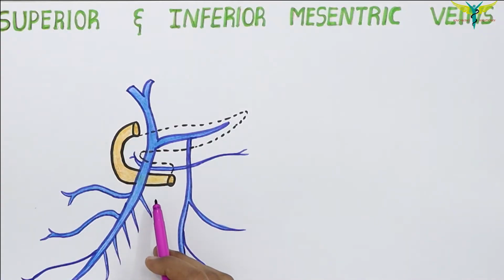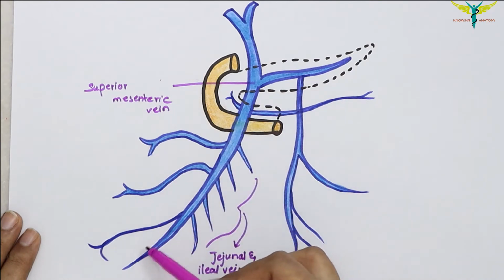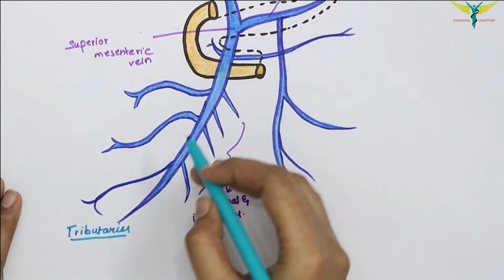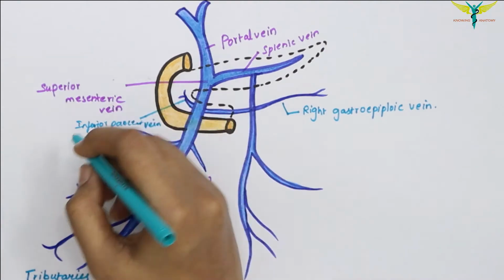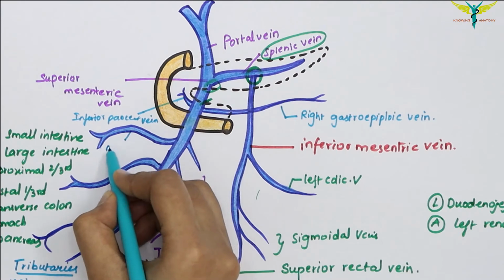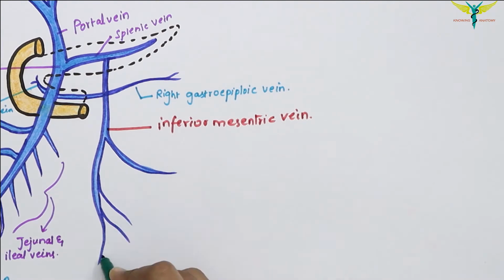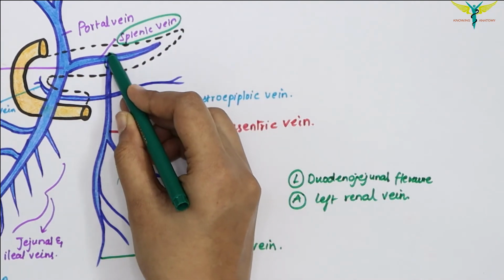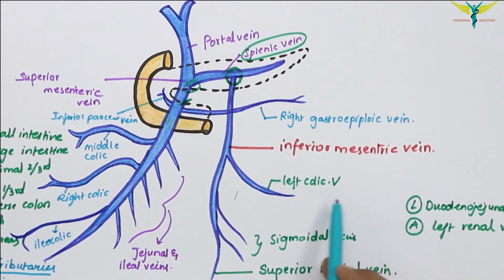Superior and Inferior Mesenteric Veins | Venous Drainage of small intestine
INFERIOR MESENTERIC VEIN
The inferior mesenteric vein is a large venous trunk located in the abdomen. It is a continuation of the superior anorectal vein, also referred to as the superior rectal vein. The inferior mesenteric vein is located in the retroperitoneum, coursing superiorly and towards the left side, while being accompanied by the inferior mesenteric artery.

The main function of the inferior mesenteric vein is to drain blood from the hindgut, a portion of the gastrointestinal tract that includes the structures from the distal transverse colon to the rectum.
Origin and course
Inferior mesenteric vein (Vena mesenterica inferior); Image: Begoña Rodriguez
Inferior mesenteric vein (Vena mesenterica inferior)
The inferior mesenteric vein arises in the lower abdomen as a continuation of the superior rectal vein that drains the rectal (hemorrhoidal) venous plexus. The inferior mesenteric vein runs retroperitoneally, ascending from its origin to the left side. Along its course, it crosses the left psoas major muscle, the left ureter and left gonadal (testicular/ovarian) vessels. Upon reaching the left side of the duodenojejunal flexure, the inferior mesenteric vein curves to the right and passes posterior to the body of the pancreas. Here, it terminates by draining into the splenic vein, which then merges with the superior mesenteric vein to form the hepatic portal vein. Occasionally, the inferior mesenteric vein may drain into the superior mesenteric vein instead, or into its confluence with the splenic vein.

Tributaries and drainage area
Sigmoid veins (Venae sigmoideae); Image: Begoña Rodriguez
Sigmoid veins (Venae sigmoideae)
Along its relatively long course across the abdominal cavity, the inferior mesenteric vein receives the sigmoid and left colic veins as tributaries. Thereby, the inferior splenic vein drains blood from the rectum, sigmoid, descending and distal transverse colon. Together, the superior and inferior mesenteric veins drain the majority of the gastrointestinal tract, from the stomach to the rectum.

Explore our articles, quizzes, video tutorials and labeled diagrams to learn everything about the blood vessels of the rectum.

SUPERIOR MESENTERIC VEIN
The superior mesenteric vein (SMV) is a large venous vessel located in the abdomen. It arises within the mesentery of the small intestine from the small tributaries that drain blood from the terminal ileum, caecum and vermiform appendix. It terminates by uniting with the splenic vein and forming the portal vein.

The main function of the superior mesenteric vein is to drain the blood from the distal portion of the gastrointestinal tract. Specifically, it drains the small intestine, caecum, ascending and transverse parts of the colon, and distal parts of the stomach and greater omentum.
Origin and course
Superior mesenteric vein (Vena mesenterica superior); Image: Begoña Rodriguez
Superior mesenteric vein (Vena mesenterica superior)
The superior mesenteric vein is a large abdominal vein that is formed by the small terminal veins that drain the ileum, caecum and vermiform appendix. It runs superomedially, traversing the mesentery of the small intestine. Along its course, the vein accompanies the superior mesenteric artery that runs on its left side.

The superior mesenteric vein terminates at the transpyloric plane (around the lower margin of the L1 vertebra) by merging with the splenic vein to form the hepatic portal vein.

Jejunal veins (Venae jejunales); Image: Irina Münstermann
Jejunal veins (Venae jejunales)
The superior mesenteric vein has numerous tributaries that drain the structures of the gastrointestinal tract, starting from the distal stomach to the transverse colon. These tributaries are:

The jejunal vein
The ileal vein
The ileocolic vein
The right colic vein
The middle colic vein
The right gastroepiploic vein
The inferior pancreaticoduodenal vein
By collecting the blood from these veins, the superior mesenteric vein carries the nutrients absorbed in the small intestine into the hepatic portal vein. The portal vein then conveys them to the liver, which then metabolically processes those nutrients and prepares them to be distributed throughout the body.

Explore our articles, quizzes, video tutorials and labeled diagrams to learn everything about the veins of the small intestine.